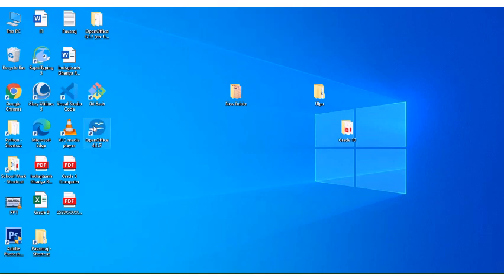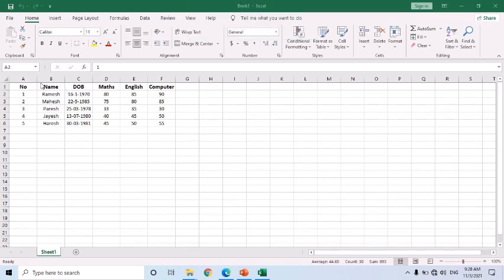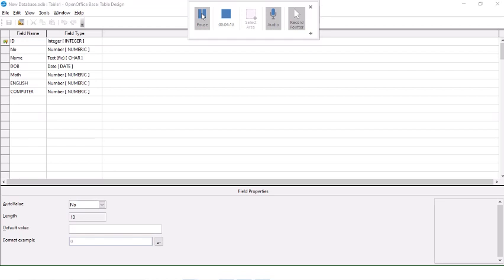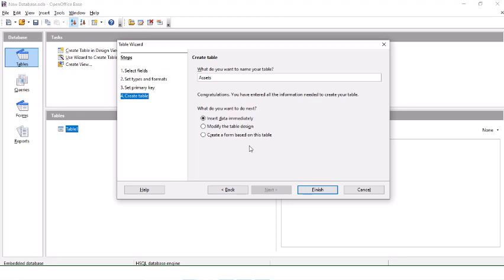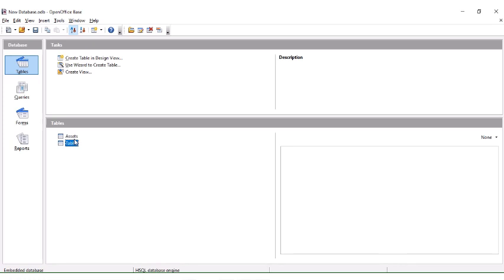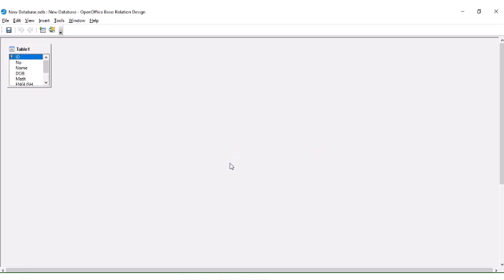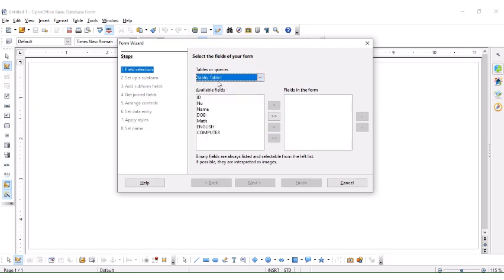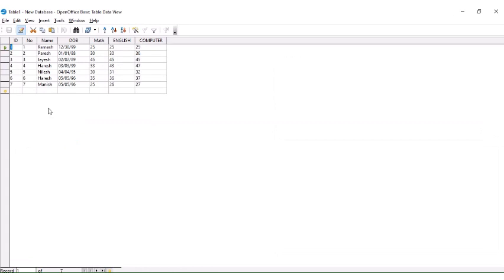Part B Unit 3 DATABASE MANAGEMENT SYSTEM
Databases management system